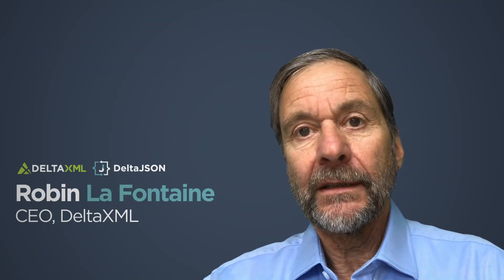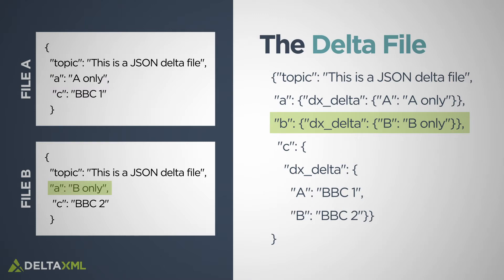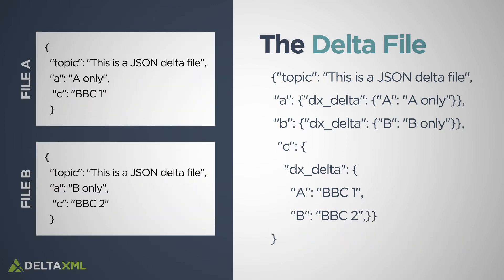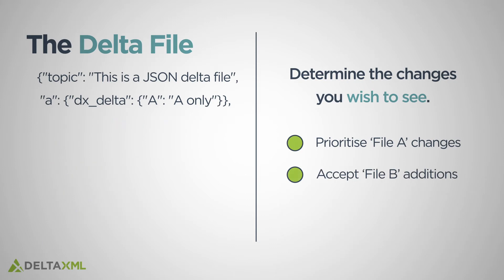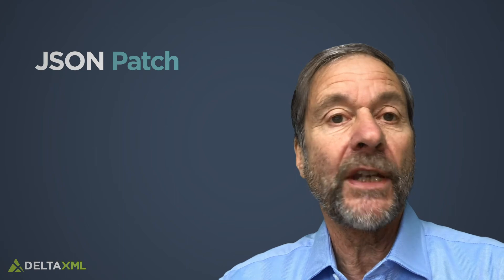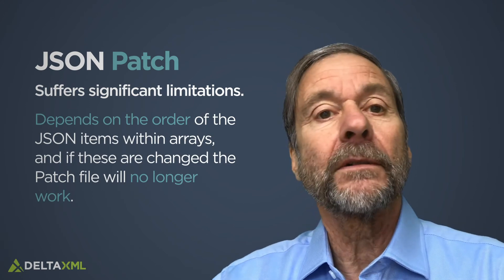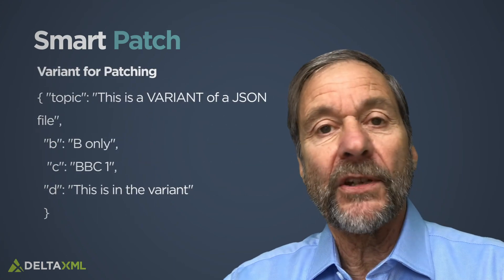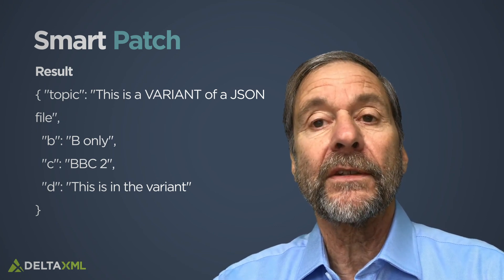Represent Change in Your JSON Data | DeltaXML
Please note: DeltaXML is now DeltaXignia, same powerful technology, new name.

DeltaJSON provides you with a JSON delta file which includes all of the data from both the input files and represents the differences between them.

From this delta file you can produce from it any combination of the input files you may need, meaning you’re only being bothered with the changes that matter.